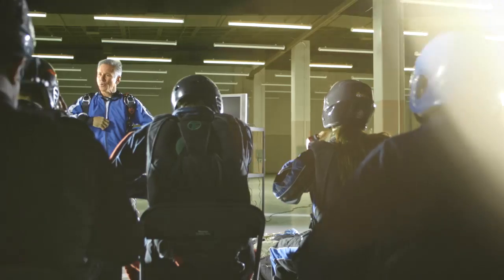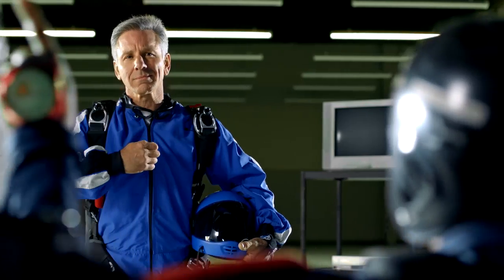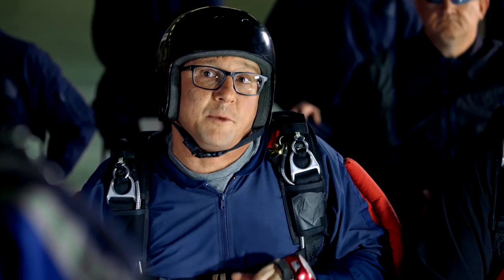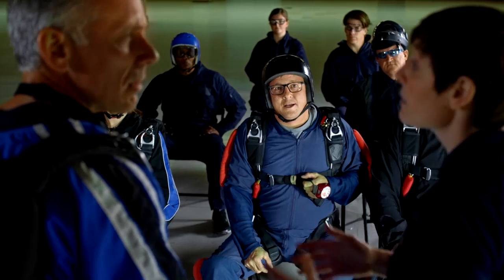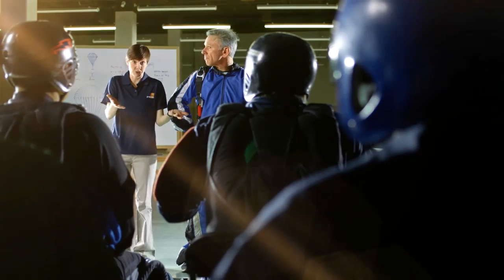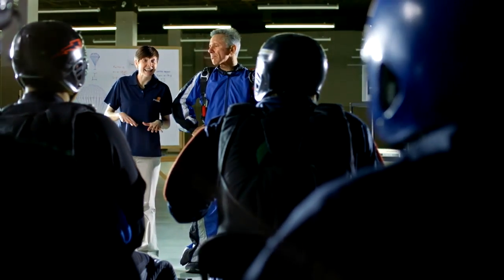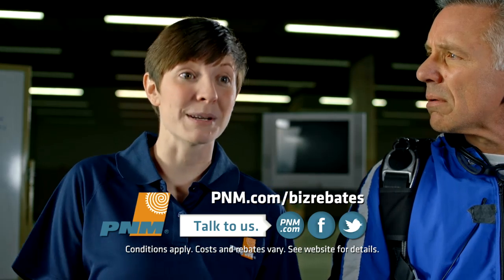PNM Energy Efficiency Quick Saver Commercial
PNM Energy Efficiency Quick Saver 30 second commercial